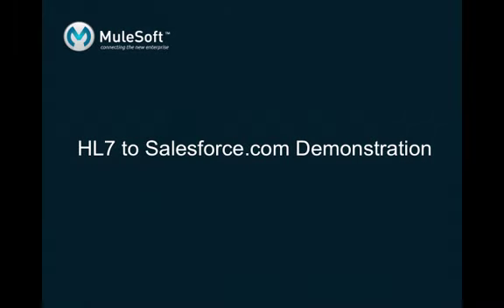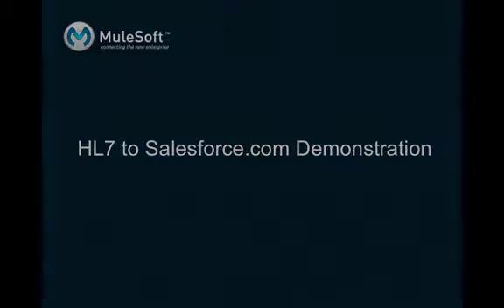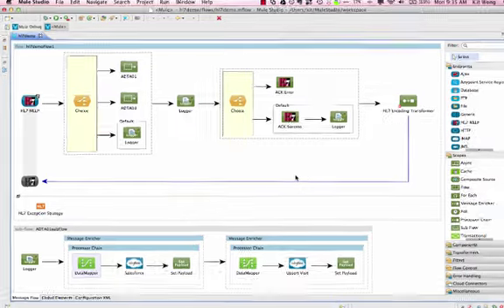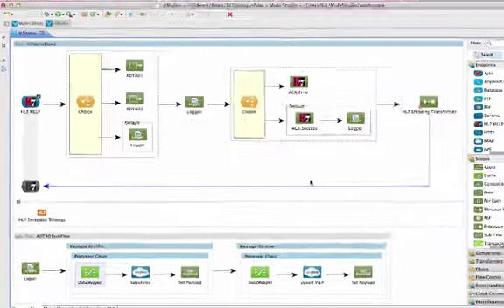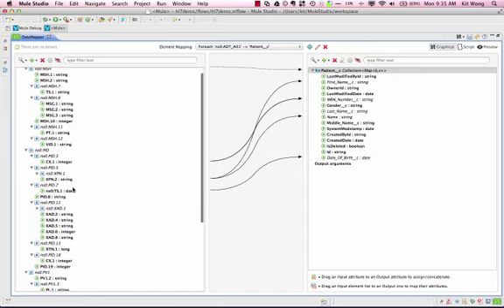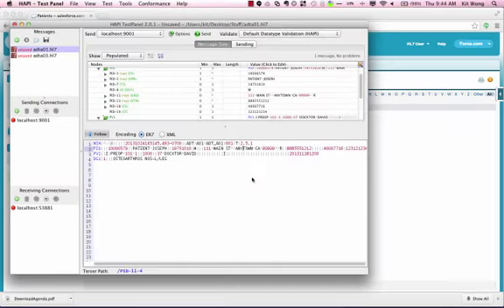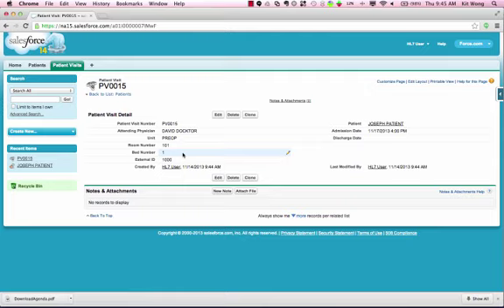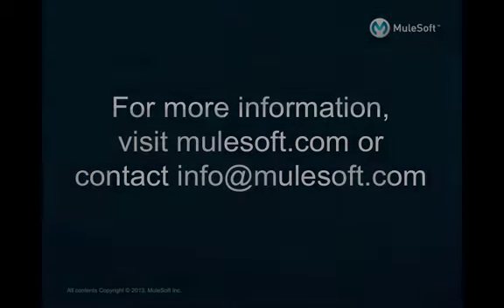HL7 to Salesforce.com integration demo